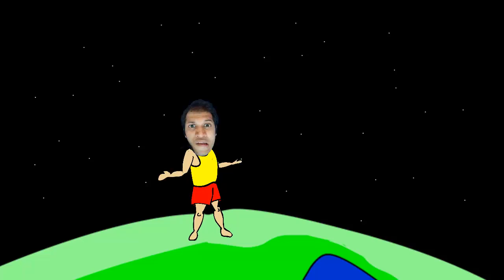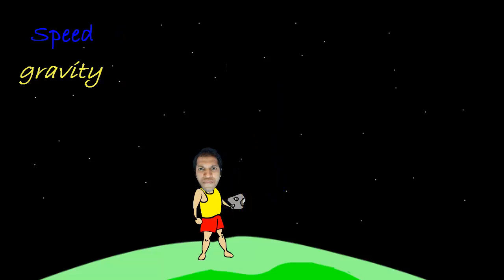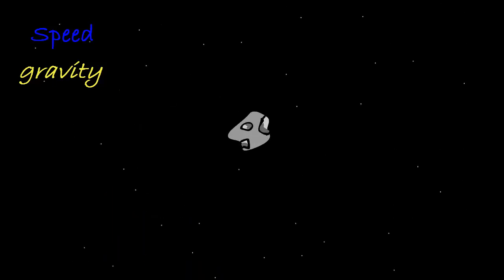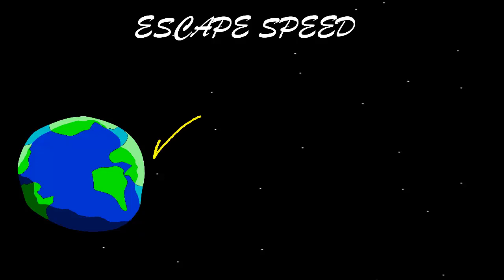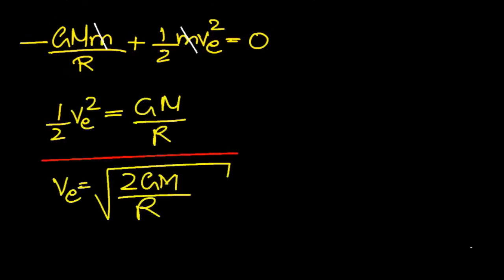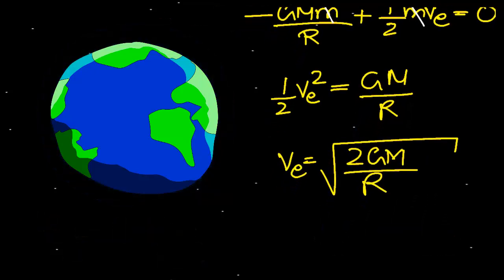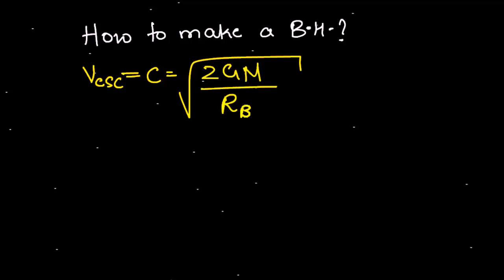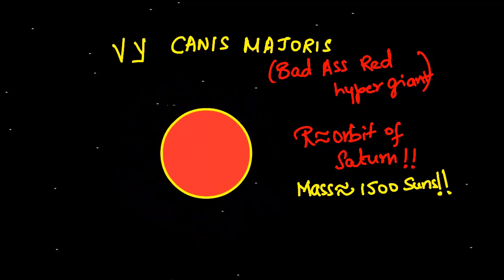You can become a BlackHole ;-)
Why Earth traps atmosphere, how to beat gravity and can you become a black hole? All these questions are answered by one concept called the 'Escape Speed'.